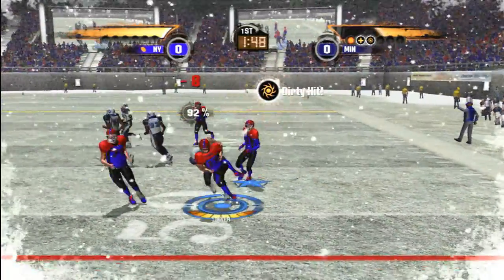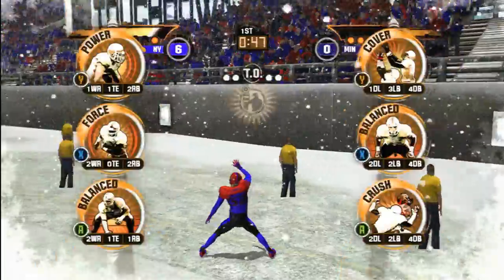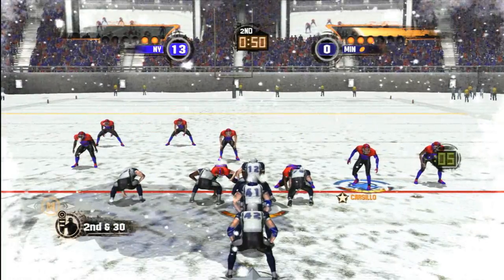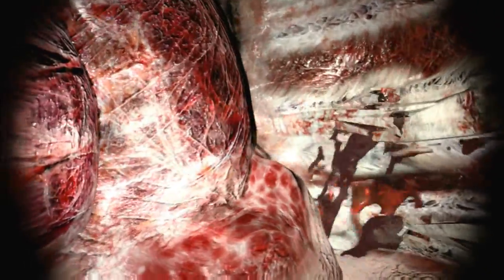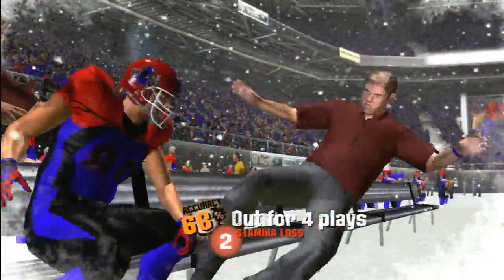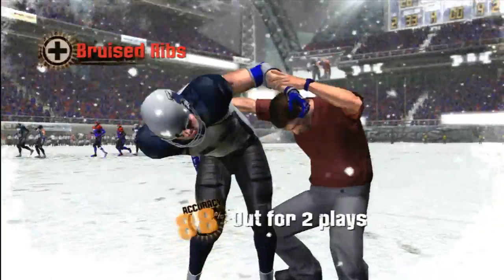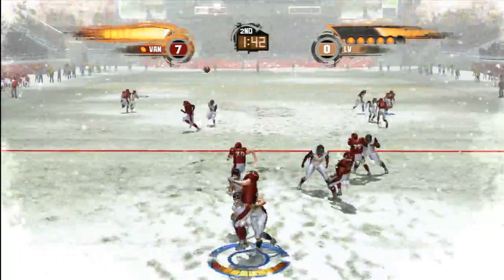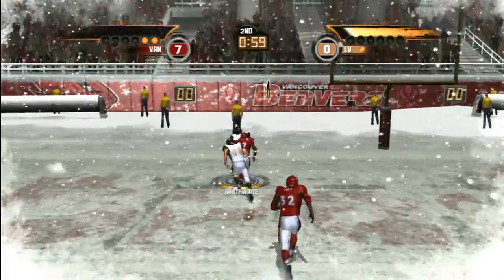CGR Undertow - BLITZ: THE LEAGUE II for Xbox 360 Video Game Review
Classic Game Room presents a CGR Undertow video game review of Blitz: The League II from the now defunct Midway Games for the Xbox 360 from October 2008. You play as "The Franchise," the greatest football prospect to come out of college in decades and are drafted into the newly expanded League. The corrupt commissioner tries to persuade you to play for his personal team, the newly formed L.A. Riot, but instead you immediately get on his bad side by declaring you will play for only your hometown team. This sets in motion events that will see you try to climb your way through the League's three divisions while trying to take down the corrupt Commissioner and his pet project L.A. Riot along the way to a championship. This video game review features Blitz: The League II gameplay footage and commentary from CGR Undertow reviewer Ray.